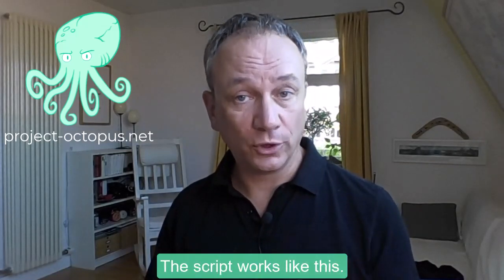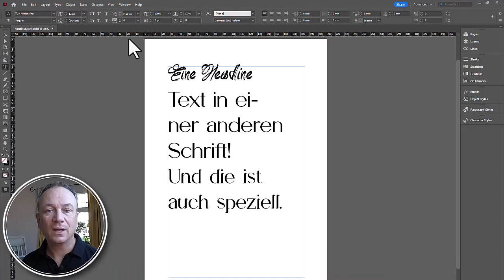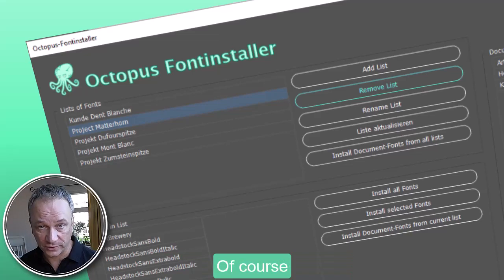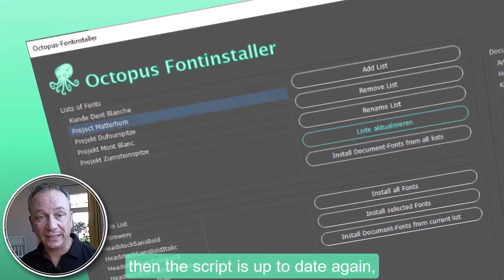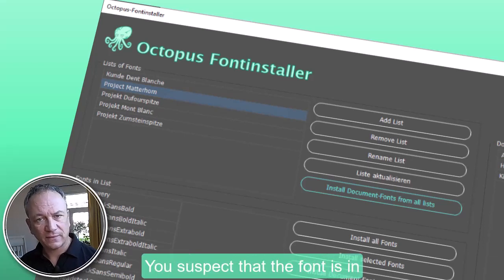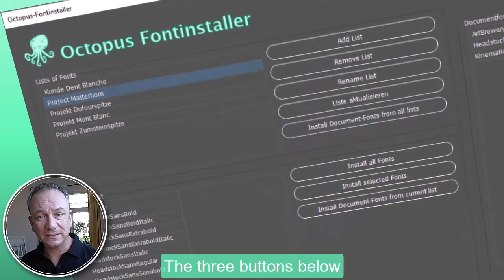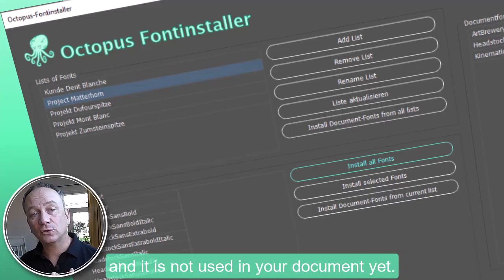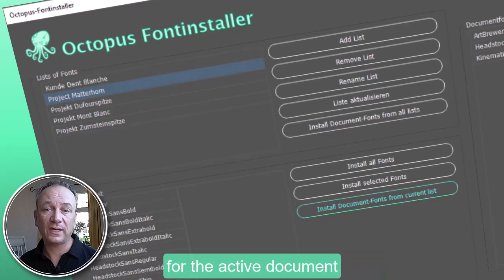How does the Fontinstaller script works?